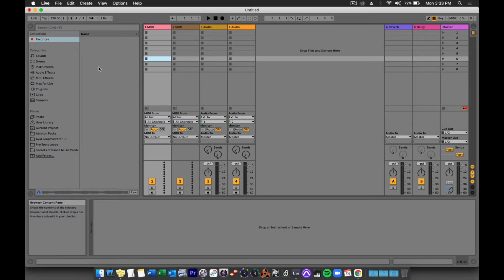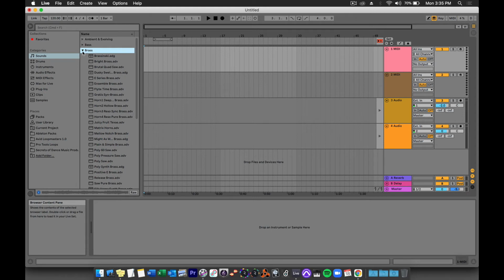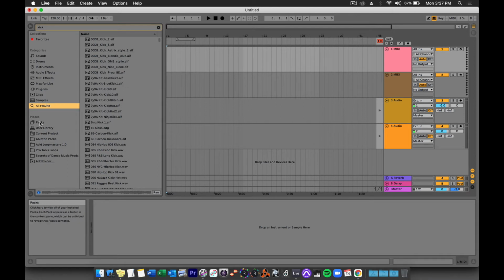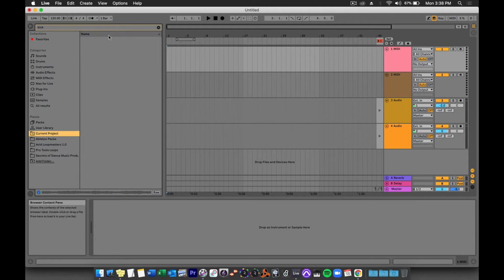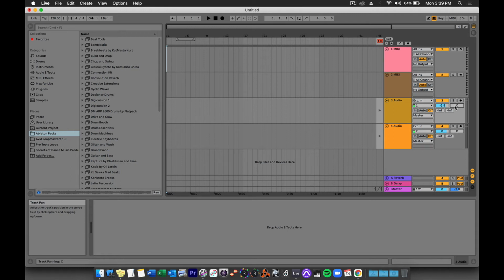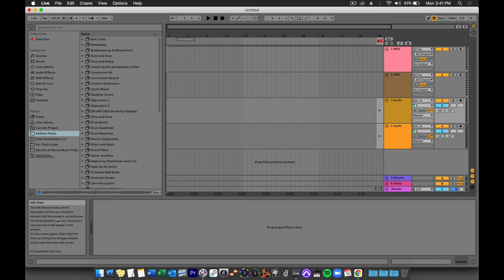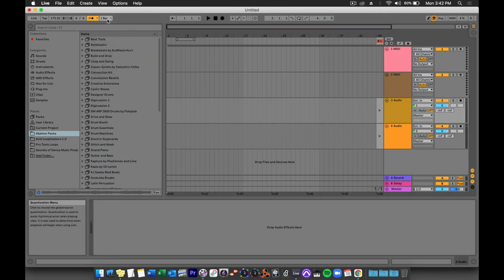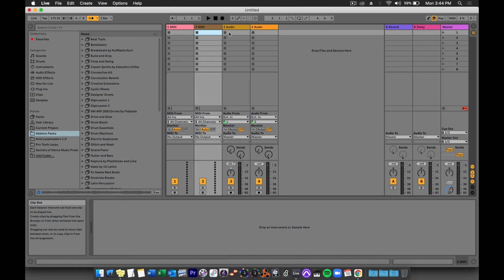Ableton Live 10 Basic Introduction